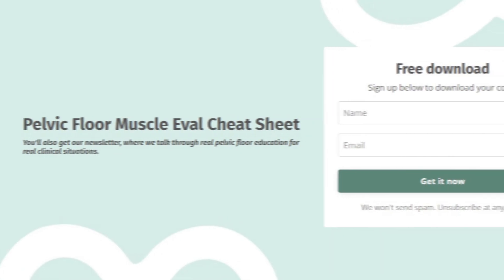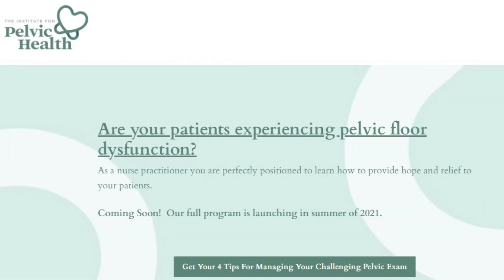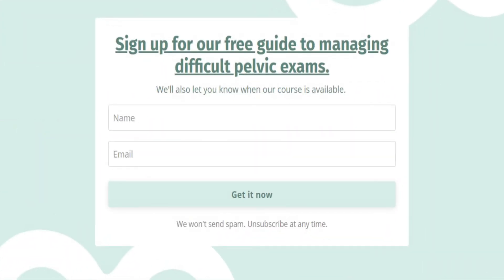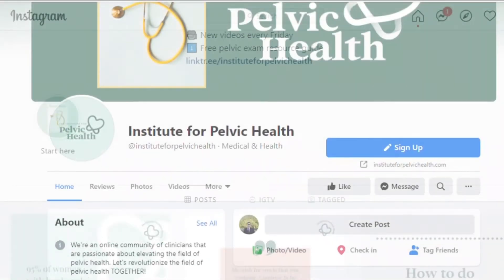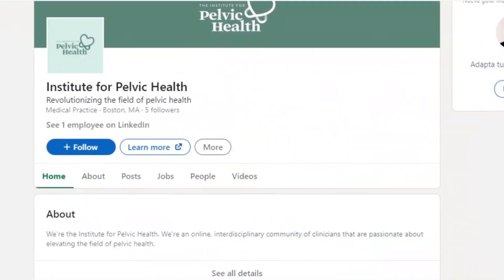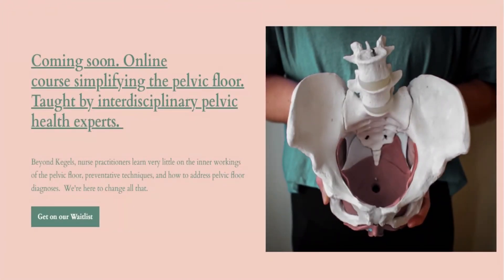Know what's in your lube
Teach your patients why the ingredients in their lube matters for their pelvic floor health!

This video covers:
✅  Ingredients in lubricants.
✅  Natural humectants.
✅  Importance of reading the labels.